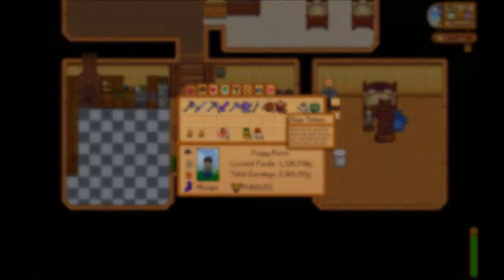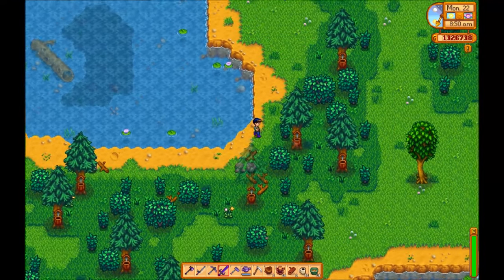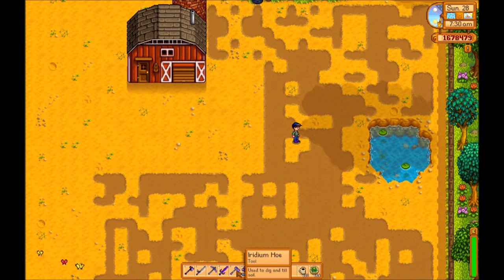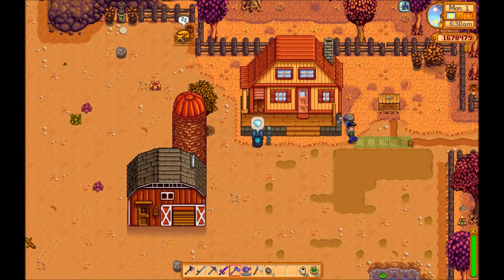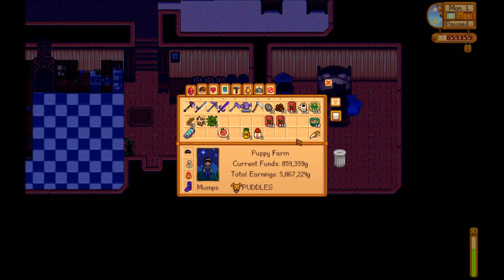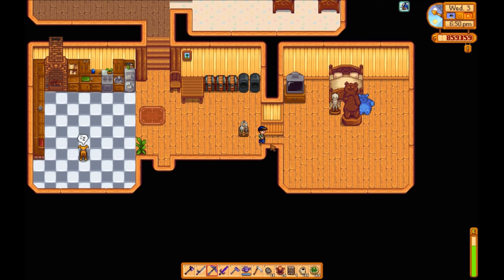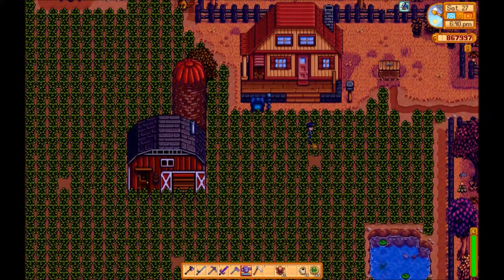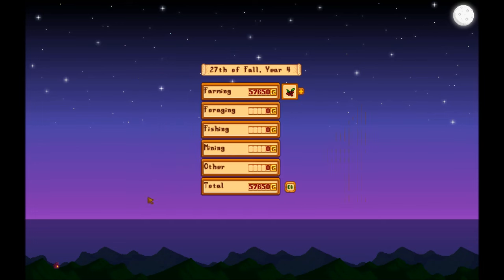Stardew Valley - How to Guide - Biggest Possible Crop Worth 4 Million+!!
How to turn your entire field into a valuable crop worth millions! Over 28000 cranberries!